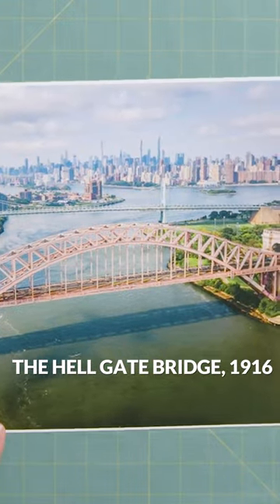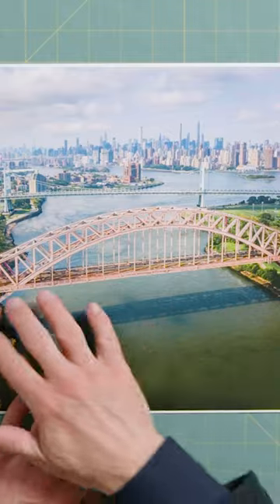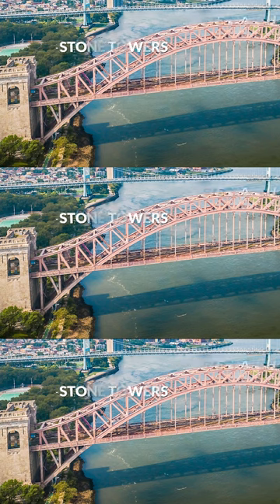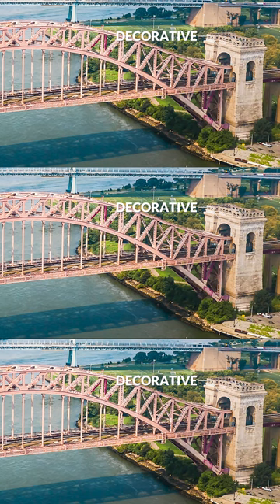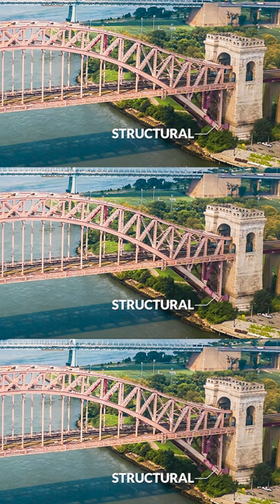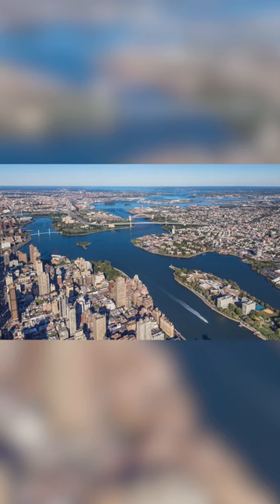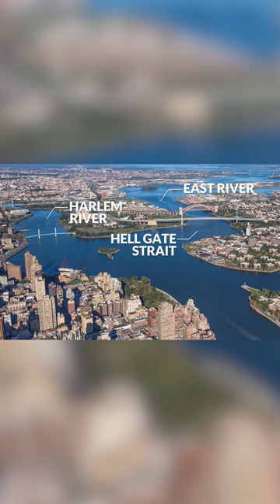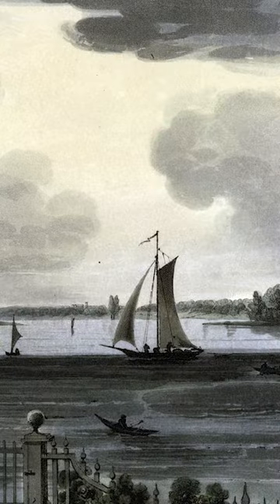How The Hell Gate Bridge Got Its Name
Dangerous waters and a lot of accidents led to the naming of the Hell Gate Bridge!